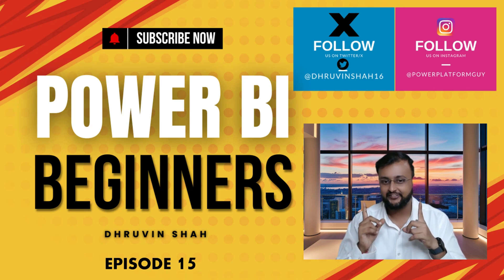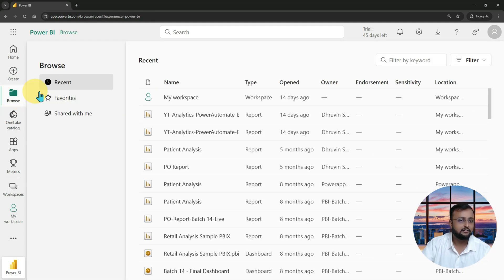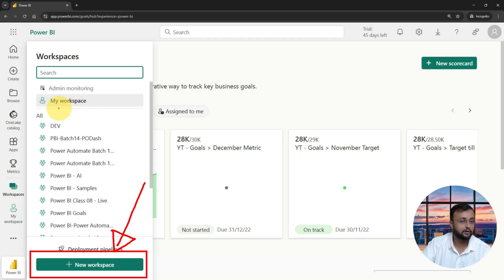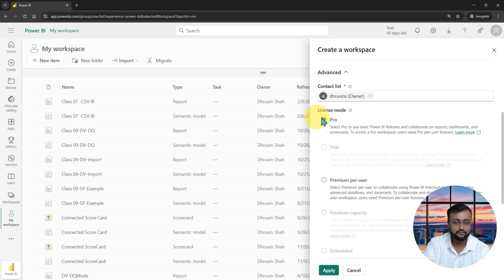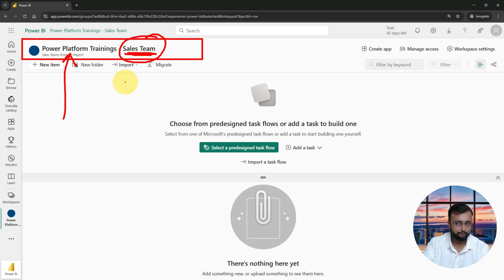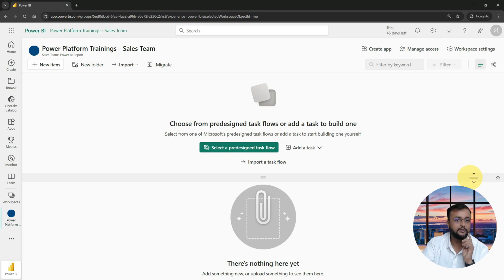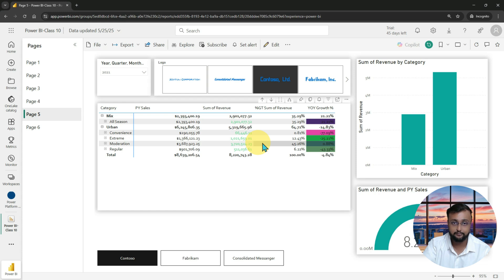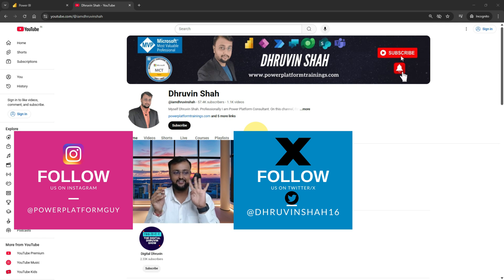Publish Report in Power BI Workspace | Episode 15 | Power BI Beginners Tutorial Series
🚀 In this beginner-friendly tutorial, learn how to publish your Power BI reports to the cloud using Power BI Service and workspaces. Understand the complete process of setting up a workspace, assigning user permissions, and sharing reports securely.

✦ Learn to use Power BI Service for report distribution
✦ Understand workspace creation and role-based access
✦ Publish reports directly from Power BI Desktop
✦ Discover the difference between Reports & Semantic Models
✦ Learn how to republish updated reports and manage access

📚 Chapters (No Timestamps):
✦ Introduction to Power BI Service
✦ What is a Workspace and Why Use It?
✦ Exploring Power BI Service Interface
✦ Creating a Workspace in Power BI
✦ Adding Users and Managing Permissions
✦ Publishing a Report from Power BI Desktop
✦ Understanding Semantic Models in the Cloud
✦ Sharing Reports Using URL
✦ Updating and Republishing Reports
✦ Using "My Workspace" for Personal Reports
✦ Final Thoughts and What’s Next

🧠 Key Takeaways:
✦ Power BI Desktop is for development; Power BI Service is for distribution
✦ Workspaces help manage reports, dashboards, and permissions
✦ Semantic Models are automatically uploaded behind reports
✦ You can share reports via link with access control
✦ Use “My Workspace” when you don’t need to share